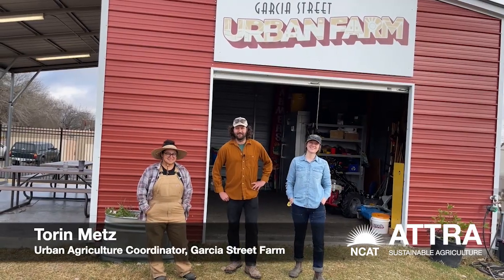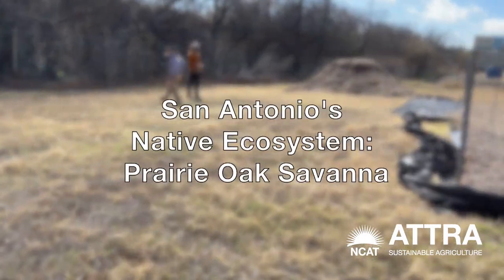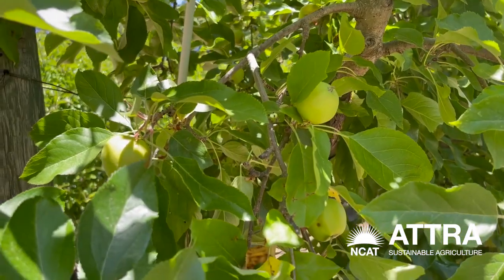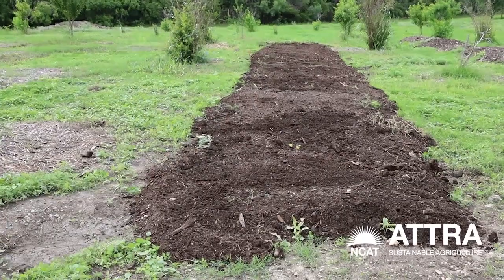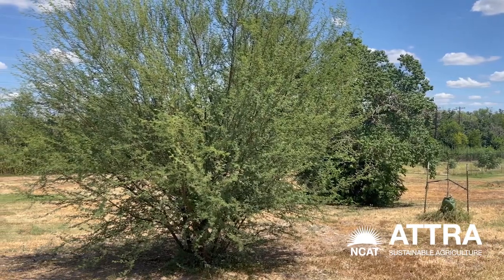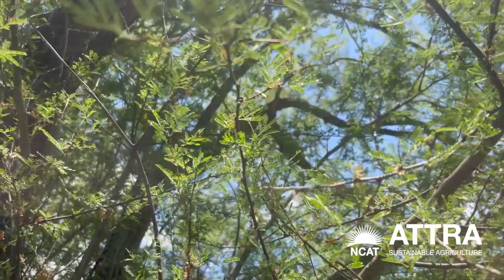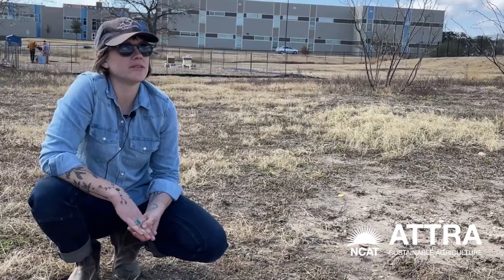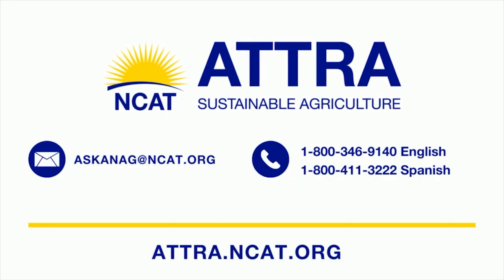Using Urban Agroforestry to Support Native Texas Ecosystems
In this video, staff members of Garcia Street Urban Farm in San Antonio, Texas, discuss how they are designing their urban farm to function like a native Texas oak savanna ecosystem. By using alley cropping, windbreaks, cover crops, and insectaries -- along with planting certain native trees -- they are able to support native biodiversity, attract beneficial insects, and spread awareness in the community about how Texas' eco-regions look and function.